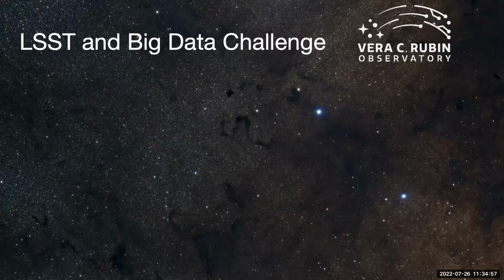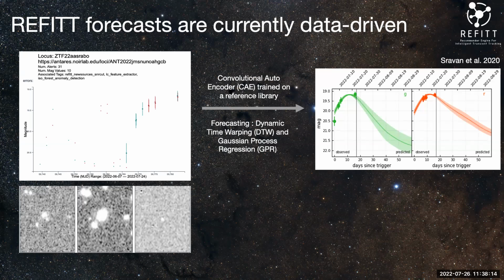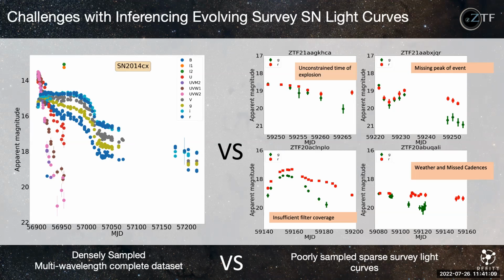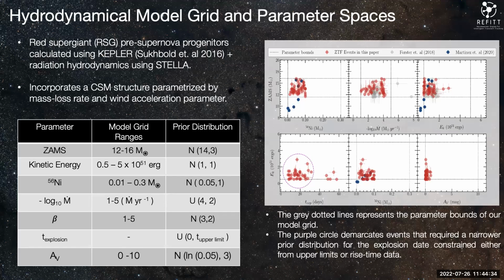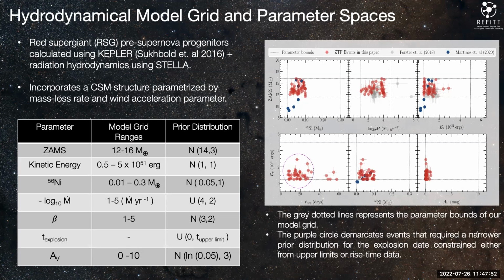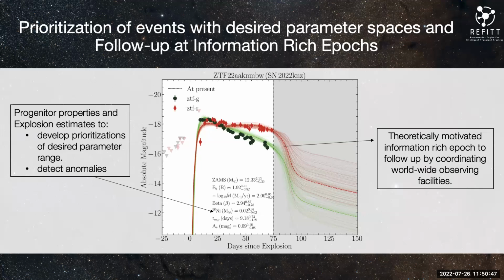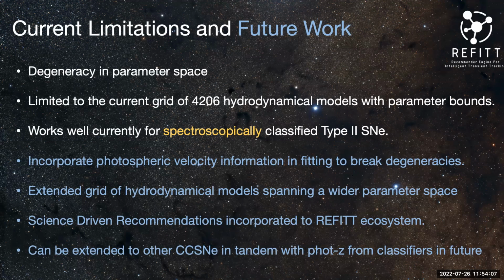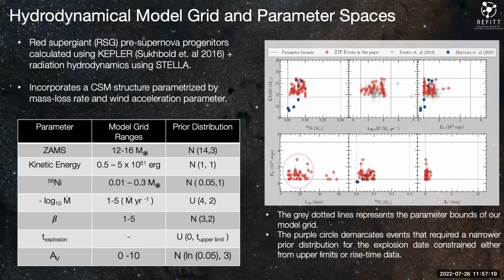Bhagya Subrayan Inferencing Explosion Physics of Evolving CoreCollapse Supernovae from ZTF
We analyze a sample of 45 Type II supernovae from the Zwicky Transient Facility (ZTF) public survey using a grid of hydrodynamical models in order to assess whether theoretically-driven forecasts can intelligently guide follow up observations supporting all-sky survey alert streams. We estimate several progenitor properties and explosion physics parameters including zero-age-main-sequence (ZAMS) mass, mass-loss rate, kinetic energy, 56Ni mass synthesized, host extinction, and the time of explosion. We obtain confident characterizations for 34 events in our sample, with the inferences of the remaining 11 events limited either by poorly constraining data or the boundaries of our model grid. We also simulate real-time characterization of alert stream data by comparing our model grid to various stages of incomplete light curves (t  LT 25 days, t LT 50 days, all data), and find that some parameters are more reliable indicators of true values at early epochs than others. Specifically, time of explosion, kinetic energy, and host extinction are reasonably constrained with incomplete light curve data, whereas ZAMS and 56$Ni mass estimates generally require complete light curves spanning GT 100 days. We conclude that real-time modeling of transients, supported by multi-band synthetic light curves tailored to survey passbands, can be used as a powerful tool to identify critical epochs of follow up observations. Our findings are relevant to identify, prioritize, and coordinate efficient follow-up of transients discovered by Rubin Observatory.